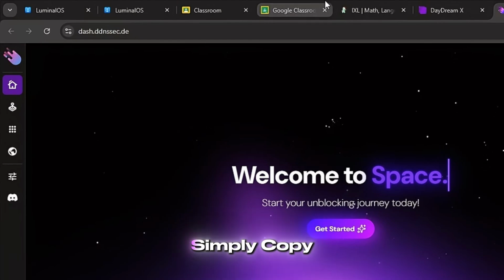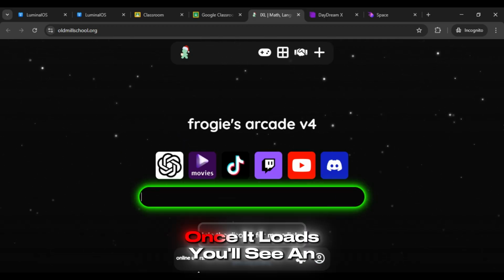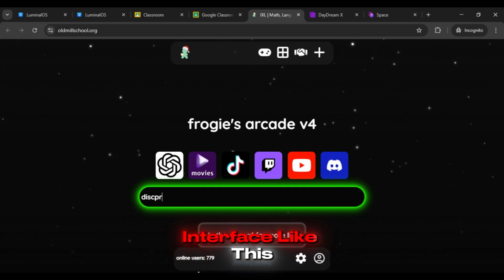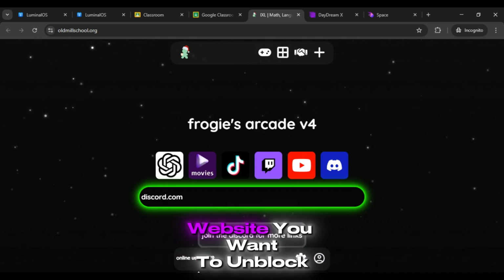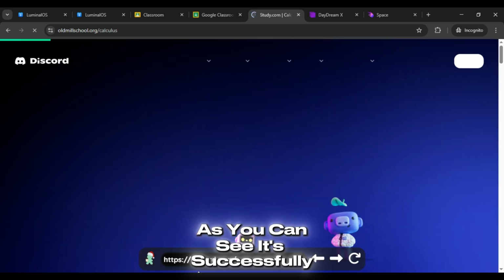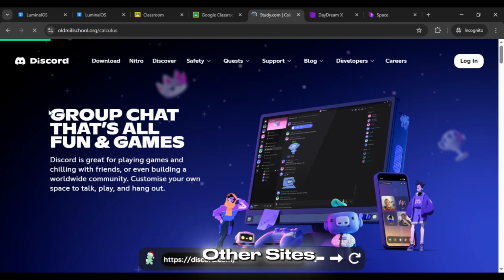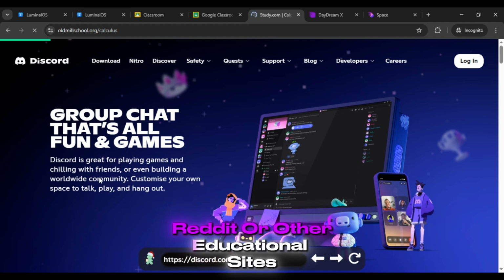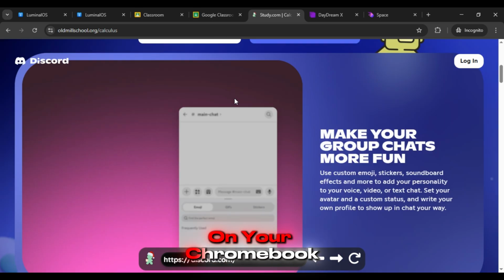25 NEW Luminal OS & Frogie's Arcade Proxies for School Chromebook (2025)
25 NEW Luminal OS & Frogie's Arcade Proxies for School Chromebook (2025)

TOPIC QUERIES:
new LUMINAL OS Links
new frogies arcade proxies
school proxy
unblock games
unblockers
best proxy for school Chromebook 2025
proxy websites for school 2025
unblocked games websites for school
unblocker
free unblocked games to play at school
game websites to play at school 2025
proxy links 2025
Roblox unblocked
school unblocker
school website unblocker
unblock websites on school Chromebook 2025
unblocked Roblox websites for school 2025
unblocked sites for school 2025
unblocked websites
unblocked websites for school 2025 proxy
game sites for school
proxies
proxy
Unblocked games for school 2025
unblocked games
unblockers for school 2025
best unblocked games for school 2025
school unblocker 2025
game websites to play at school proxies 2025
unblocked websites for school 2025
unblocked proxies
unblocked websites for school 2025 games
proxy 2025
proxy for school
school proxy websites 2025
school unblockers 2025
game sites for school 2025
how to get on Roblox on school Chromebook
how to make a game website for school
how to play Roblox on school Chromebook
how to play unblocked games 2025 school Chromebook
how to unblock everything on school Chromebook 2025
secret game websites for school
unblock
unblocked anime websites for school 2025
unblocked game websites for school 2025
unblocked games for school
unblocked Roblox for school 2025
unblocked school websites 2025
websites for school
websites for school 2025
websites for school Chromebook
websites that are unblocked on school computer
100 proxies for school
2025 unblocked websites
best proxies for school 2025
blocked websites how to unblock
Doge Unblocker
free game websites for school
games school Chromebook 2025
games that are not blocked on school computers 2025
games to play in school unblocked
games to play on a school computer 2025
games to play on Chromebook
games to play on Chromebook at school
games websites for school 2025
gaming sites for school
gaming websites for school
how to find blocked people on Facebook
how to get on Instagram on school Chromebook 2025
how to get on Roblox on school Chromebook 2025
how to get Roblox on school Chromebook
how to get unblocked games on school Chromebook 2025
how to make a proxy website for school
how to make unblocked game site
how to play games at school
how to play games on school Chromebook in 2025
how to play Roblox on a school Chromebook
Interstellar proxy links 2025
new proxy for school Chromebook 2025
new proxy links 2025
proxies for school
proxies for school 2025
proxies for school Chromebook
proxies for school Chromebook 2025 November
proxy for school 2025
proxy for school Chromebook
how to play Roblox on a school Chromebook 2025
how to play Roblox on web how to unblock Chromebook school
how to unblock school Chromebook 2025
how to unblock Snapchat on school Chromebook 2025
how to unblock websites on school Chromebook 2025
how to unblock websites on school computer
proxy for school Chromebook 2025
proxy links
proxy links for school Chromebook 2025
proxy school
proxy sites
proxy sites for school 2025
proxies
Roblox websites for school
school Chromebook unblocked method 2025
school proxy 2025

Regards,
VCSA